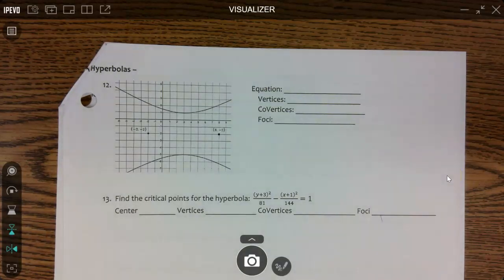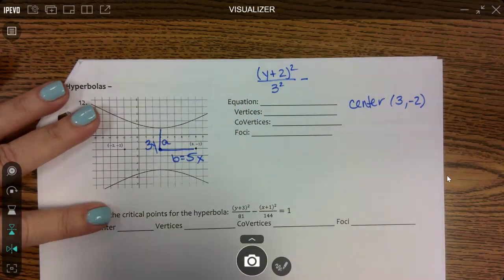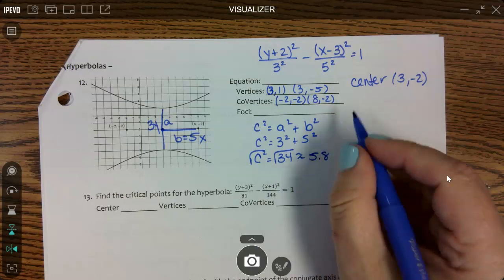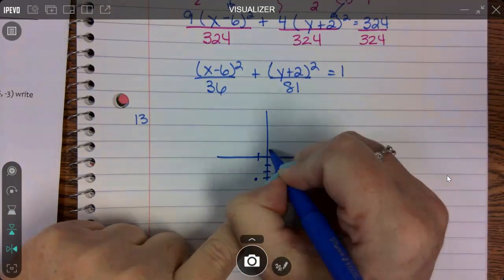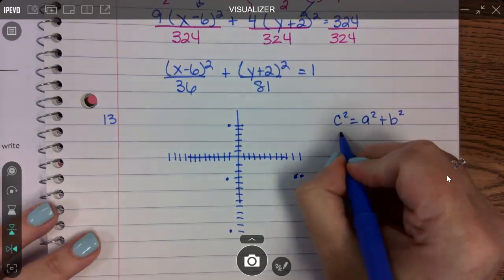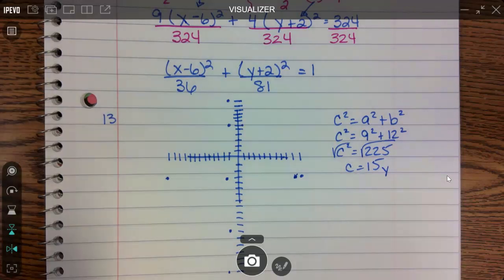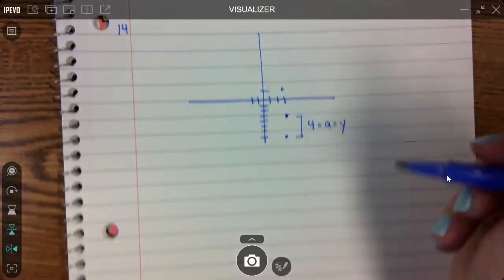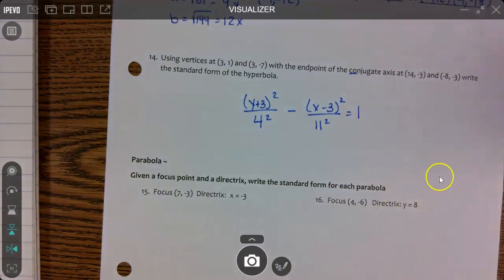Test 9 review hyperbolas